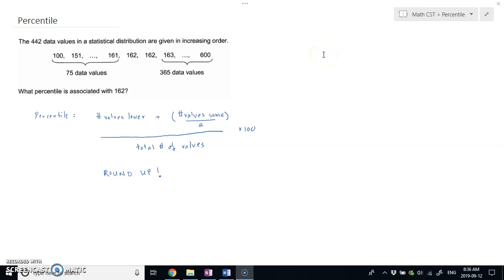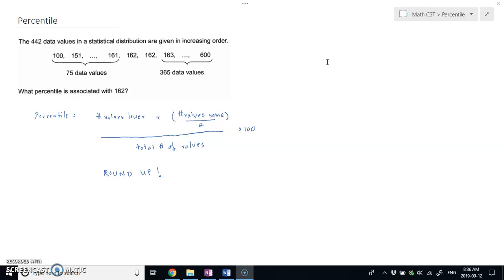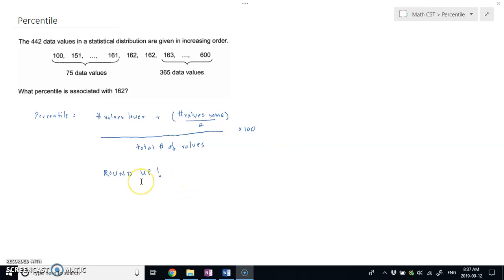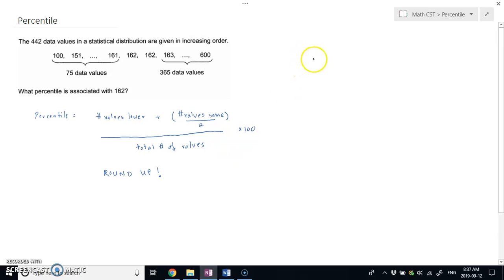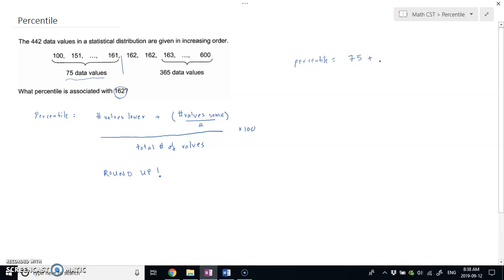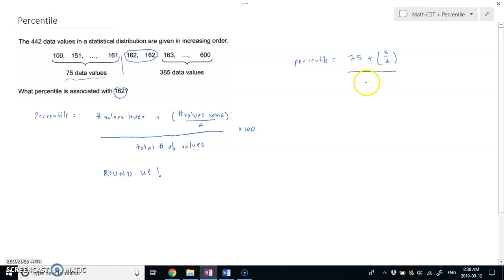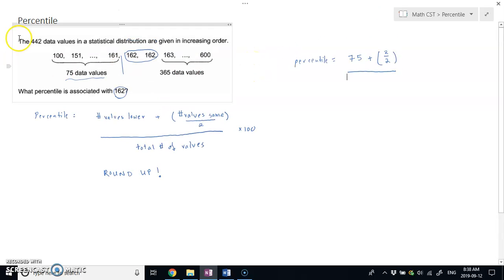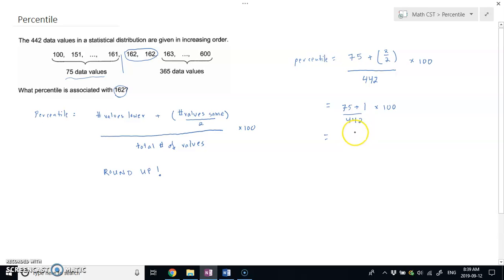Percentile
A mainstay of the short answer section of the CST exam, solving for percentile is quite straightforward, but watch out -- you must round correctly every time!